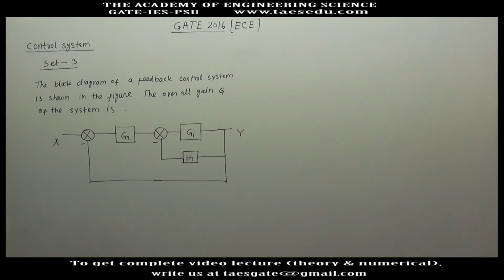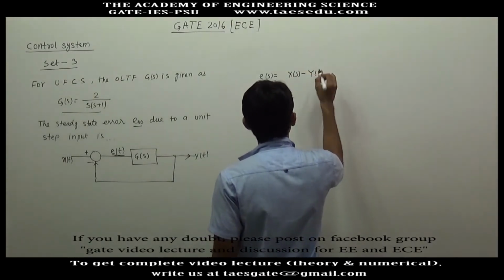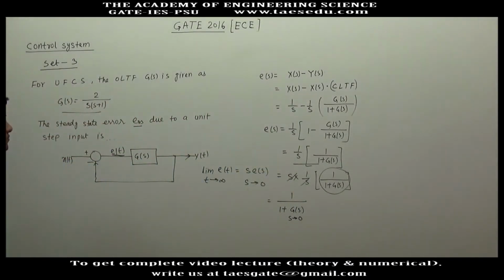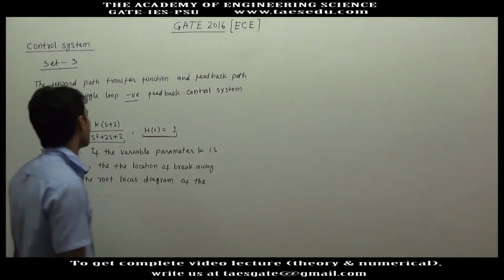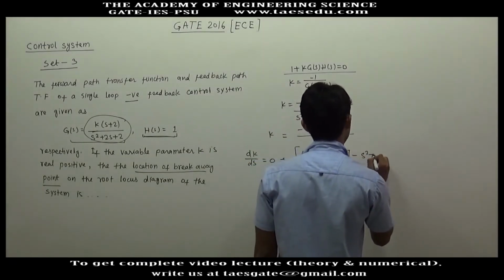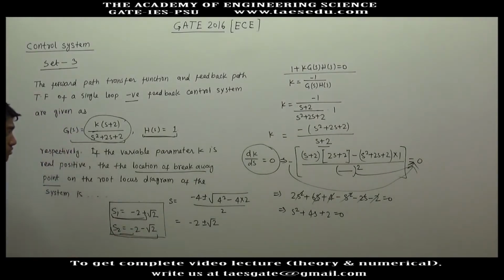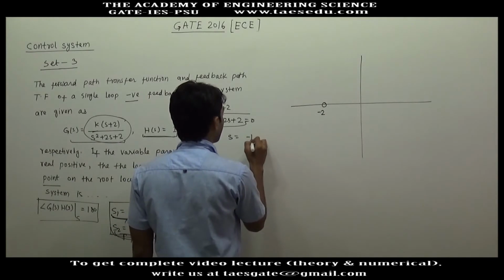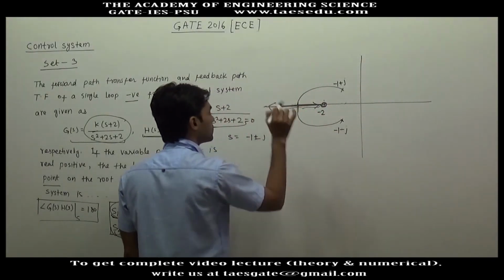GATE 2016 SOLUTION: CONTROL SYSTEM ECE SET3